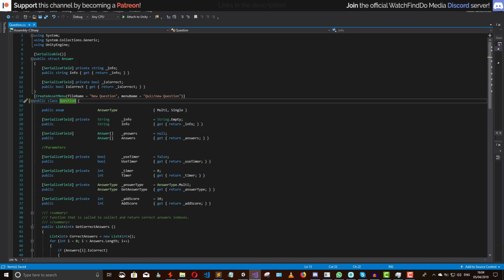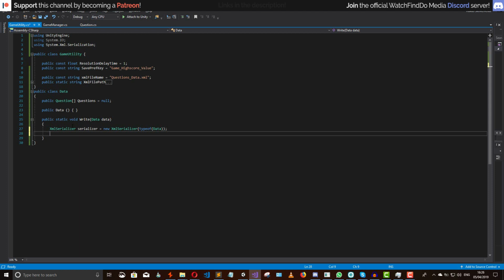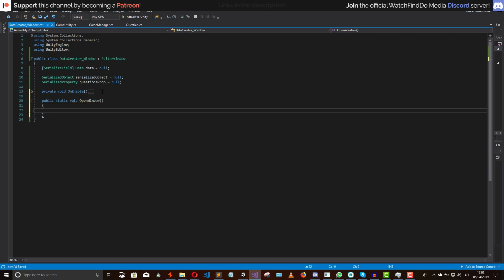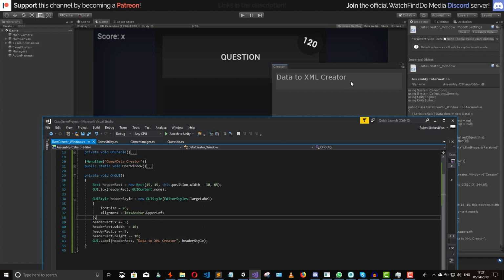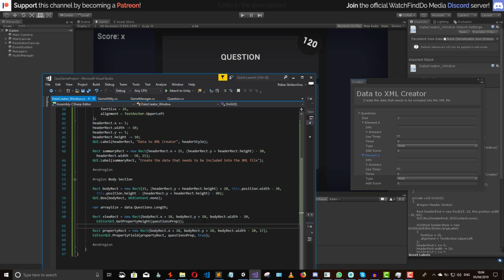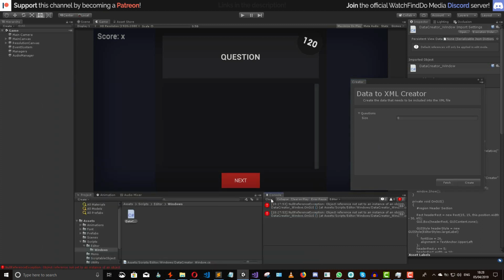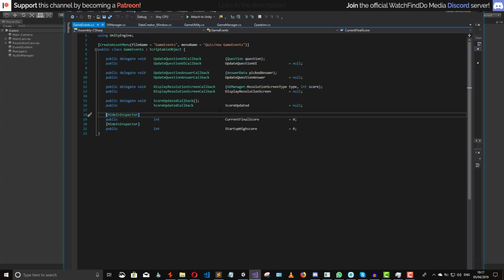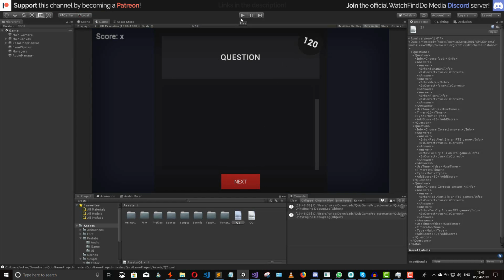Unity Tutorial - How to create a Quiz Game [Part 7/7] - XML DATA, EDITOR SCRIPTING AND ROUNDS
Seventh lesson in the series on how to create a Quiz Game in Unity3D.
In this lesson we will cover many things such as Editor Scripting, XML saving and loading, how to make rounds / levels and more.

Any kind of donation would be much appreciated and it would help me greatly!